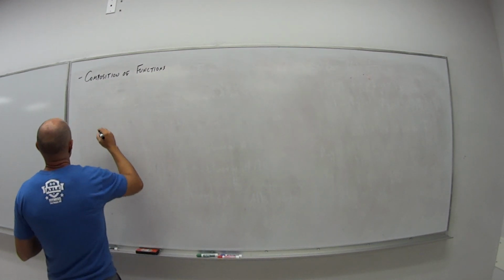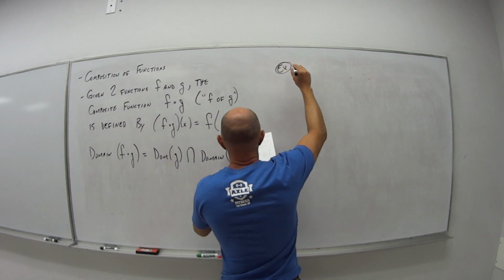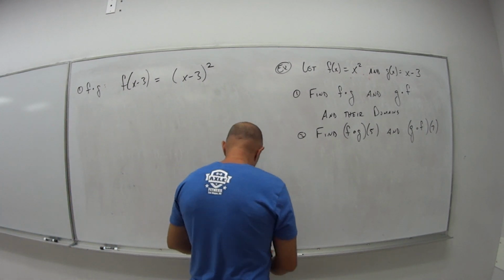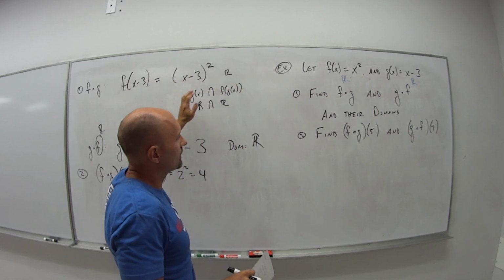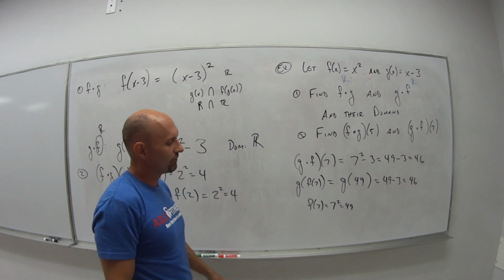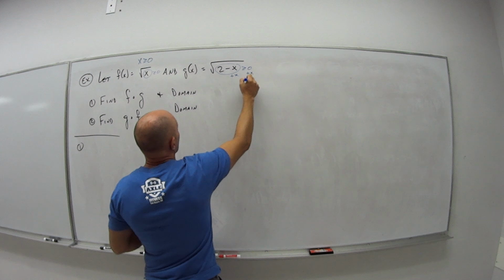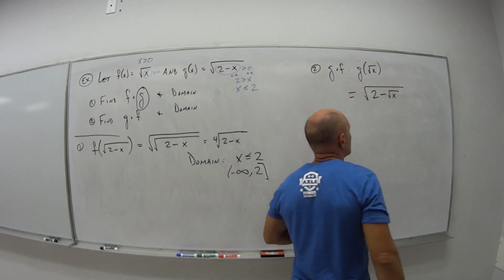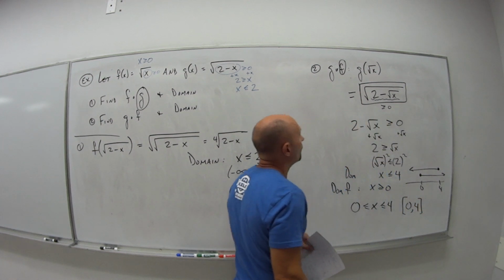2.6.2.2 Composite Functions